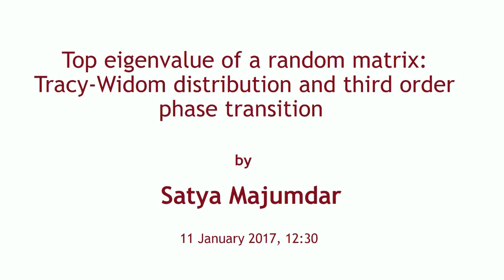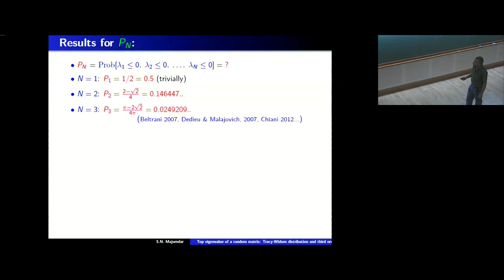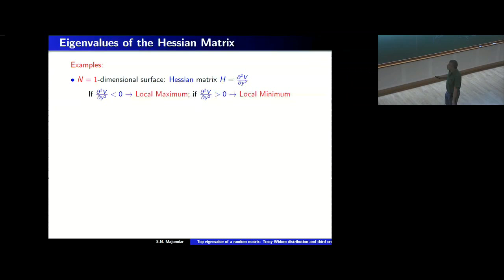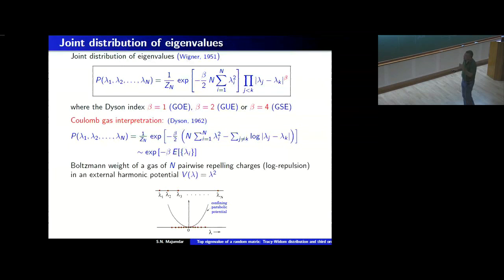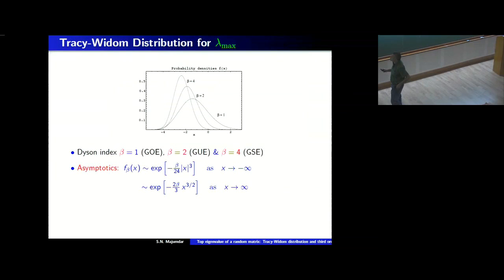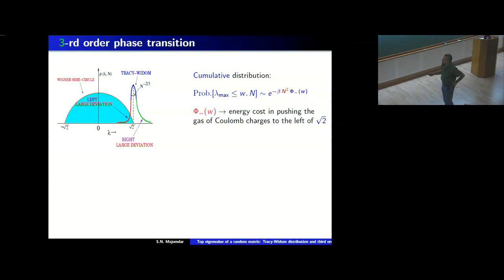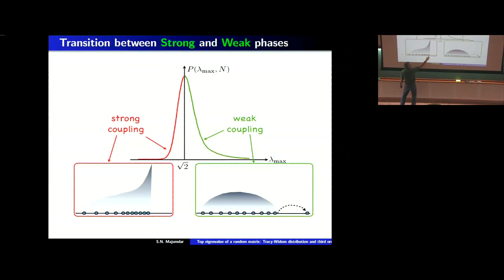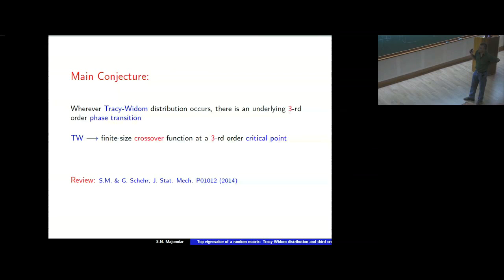Top Eeigenvalue of a Random Matrix: Tracy-Widom Distribution and Third Order... by Satya Majumdar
11 January 2017 to 13 January 2017

String theory has come a long way, from its origin in 1970's as a possible model of strong interactions, to the present day where it sheds light not only on the original problem of strong interactions, but also on quantum gravity, black hole physics, hydrodynamics, condensed matter systems and particle physics, besides providing tools to explore new structures in quantum field theory and mathematics.

String theorists from India have played a major role in the development of the subject. The meeting will celebrate the ongoing journey of String theory in the form of exposition and discussion of developments at its frontier. There will be talks by the invited speakers from all around the world covering various frontier areas of string theory.

The talks will broadly cover the following areas:

Black hole physics
Formal developments in String theory
Applications of gauge gravity duality to non-equilibium physics
Supersymmetric quantum field theories
Cosmology
Hydrodynamics
Quantum entanglement
Bose-Fermi dualities and application to condensed matter
Conformal field theory

There will be a special session to felicitate Spenta R. Wadia for his contribution to science and institution-building in India.

0:00:00 String Theory: Past and Present
0:00:08 Top eigenvalue of a random matrix: Tracy-Widom distribution and third order phase transition
0:01:44 A Trivial Problem
0:02:31 A Nontrivial Problem
0:03:36 Results for PN:
0:05:28 Complex Landscapes
0:06:56 Stationary points of a complex landscape
0:07:30 Eigenvalues of the Hessian Matrix
0:07:55 Fraction of Local Maximum /Minimum in Random Hessian Model
0:09:20 Gaussian Random Matrices: A brief reminder
0:09:27 Spectral Statistics in Random Matrix Theory (RMT)
0:10:15 Joint distribution of eigenvalues
0:11:42 Spectral Density: Wigner's Semicircle Law
0:12:09 Average density of eigenvalues
0:13:22 Top Eigenvalue of a random matrix lambda max
0:14:29 Tracy-Widom Distribution for lambda max
0:15:07 Ubiquity of Tracy-Widom distribution
0:15:21 Probability of Large Deviations of lambda max:
0:16:32 Large Deviation Tails of lambda max: Summary
0:17:23 Exact Left and Right Large Deviation Function
0:17:55 Large Deviation Functions
0:18:11 3-rd order phase transition
0:19:58 Large deviations and 3-rd order phase transition
0:21:09 Transition between Strong and Weak phases
0:22:32 Phase transition
0:23:23 Gross-Witten-Wadia model (1980)
0:24:06 Large N Phase Transition: Phase Diagram
0:25:04 Tracy-Widom and 3-rd order phase transition
0:25:25 Main Conjecture:
0:25:37 Collaborators
0:25:41 Q&A